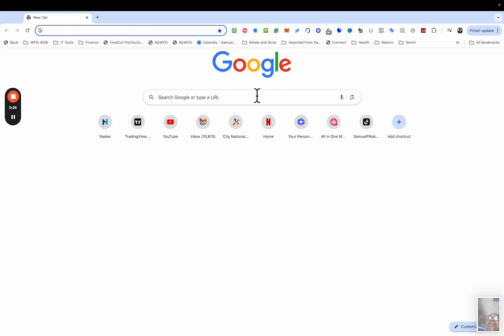Is your Chrome Browser Glitchy?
In this video, I explain three reasons why your Chrome browser might be slow and glitchy. Firstly, having too many inactive windows open can bog down your computer. Secondly, not updating Chrome when prompted can cause performance issues. Lastly, simply clicking the update button can improve your browsing experience.

Outline
Chapters
00:00 Reasons why your Chrome is glitchy
00:12 Closed Window tabs
00:22 Start update
00:41 Complete updates

Looking to improve your business and quality of life? Our channel offers practical business advice and strategies to help you achieve success. Let's achieve a better business and a better life together!